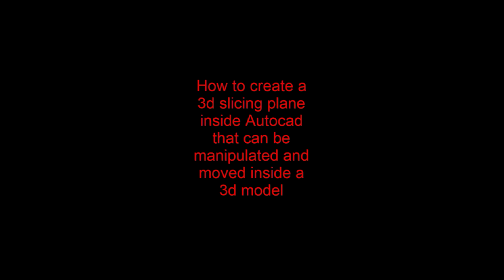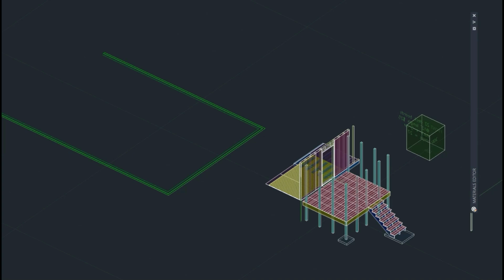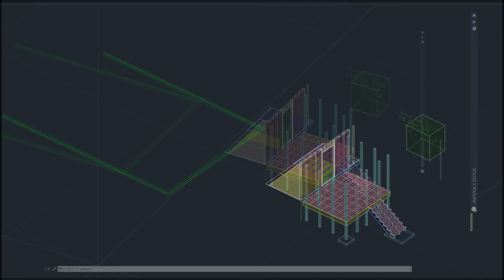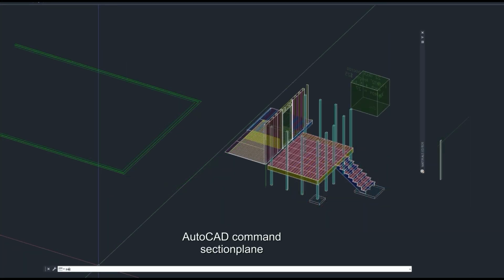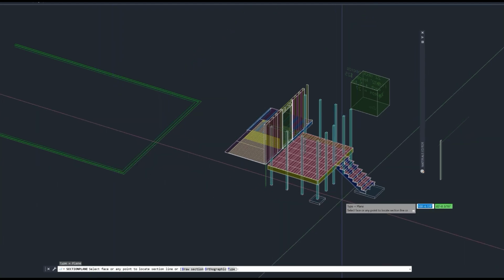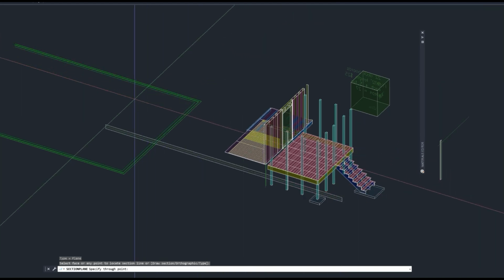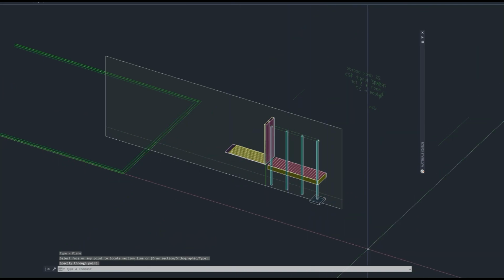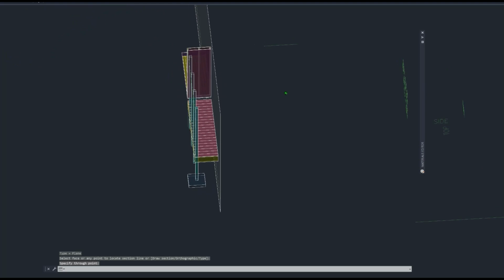slicing a 3d model in AutoCAD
This tutorial shows how to create and manipulate a slicing plane that may be helpful when looing into a 3d object or maybe plotting them for section plots.